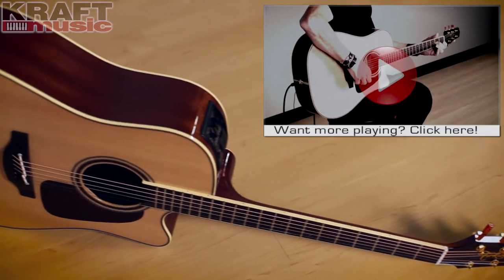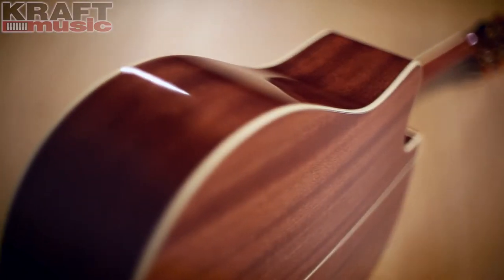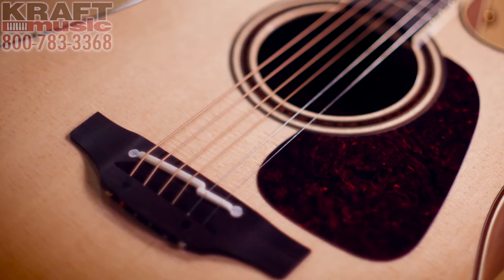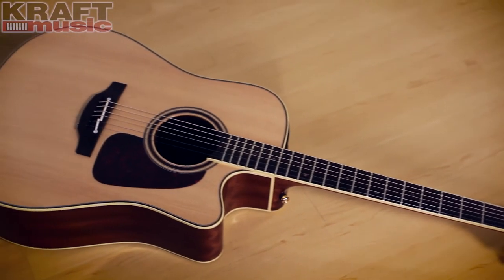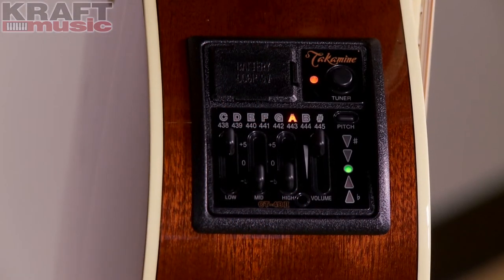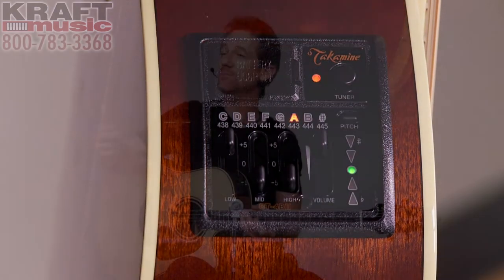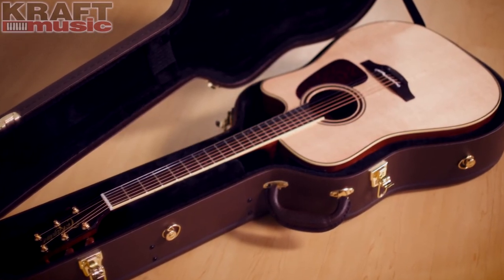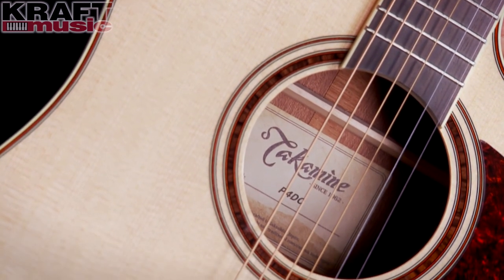Kraft Music - Takamine Pro Series P4DC Demo with Brad Davis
Brad Davis demos the Takamine P4DC acoustic electric guitar at Kraft Music.

The top of the line Takamine Pro Series offers the very best of "plugged-in" technology, luxury of the finest inlay work, unparalleled quality built with Takamine craftsmanship. This guitar series is loved and used by many famous artists for their on-stage and studio performance because of its high playability and natural sound.

Get a great deal on any of these professional level acoustic-electric guitars with one of Kraft Music's exclusive BUNDLES! Whether you're playing in the studio, on stage, or at home, we have a money-saving bundle with the extra guitar accessories you need, all for one low price!